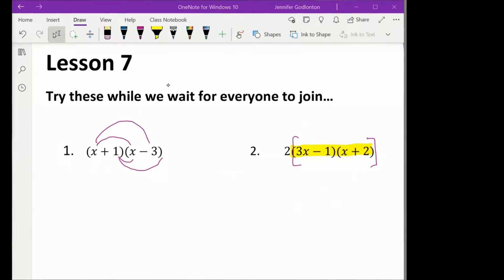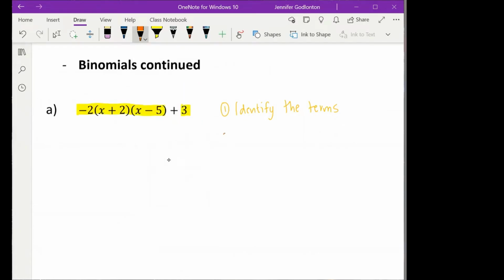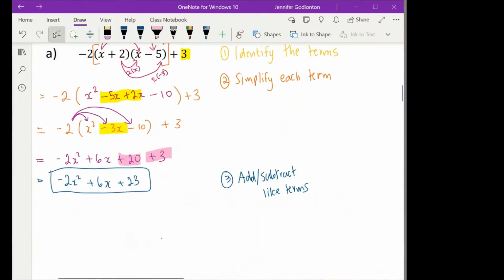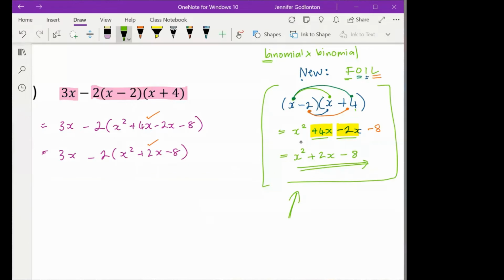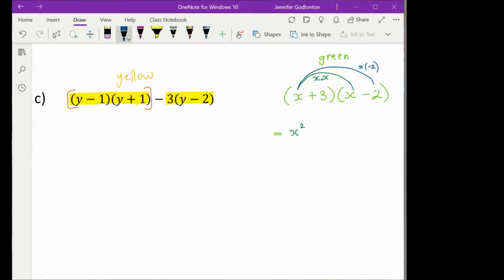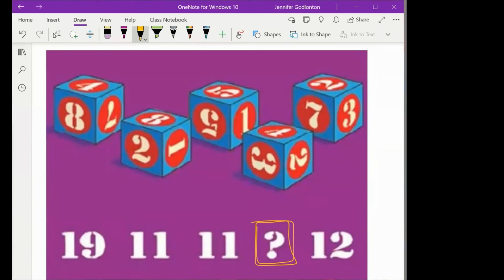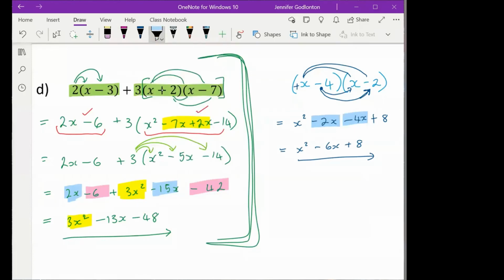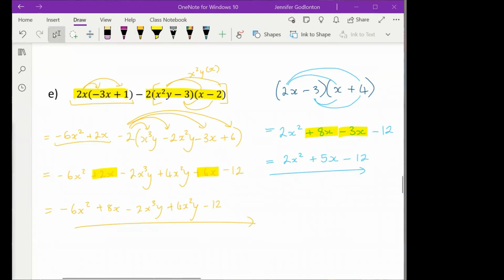Grade 9 - Algebra (binomials with distribution)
Grade 9 | Algebra | multiply | binomials | FOIL | distribution |